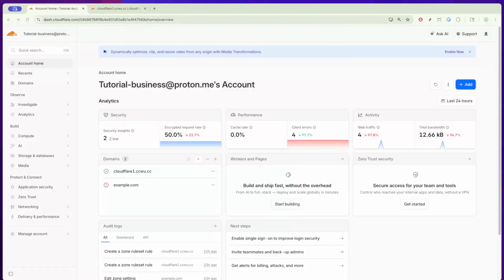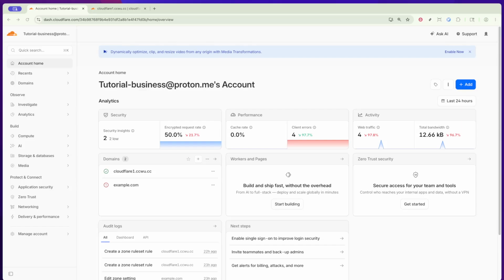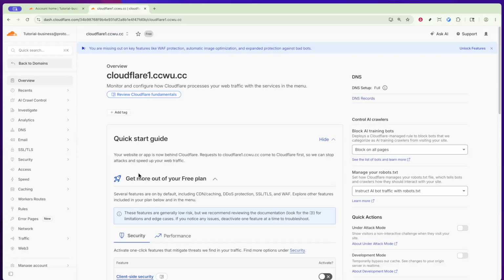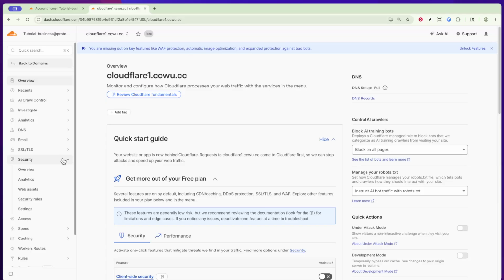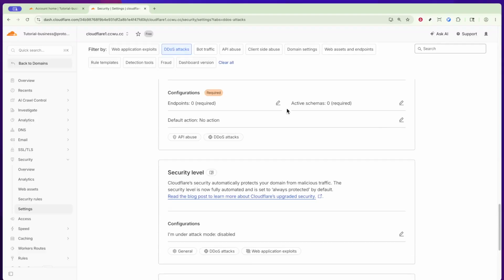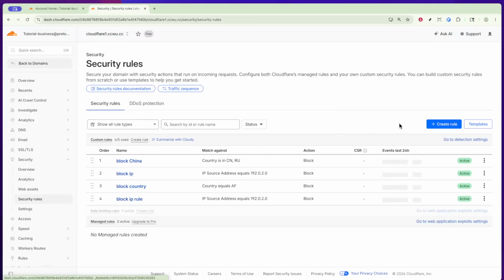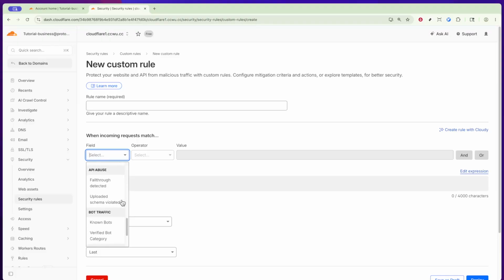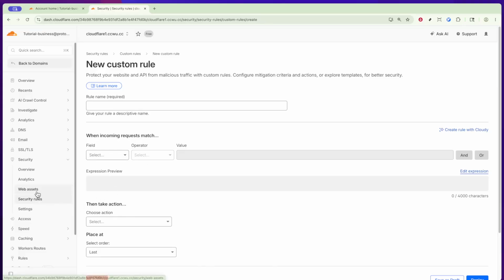How To Protect Your Site From DDoS Using Cloudflare (Step-By-Step) [2026 guide]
00:00 Introduction to DDoS Protection
00:26 Accessing Cloudflare Dashboard
00:51 Selecting Your Domain
01:09 Setting Security Level
01:47 Enabling DDoS Protection
02:12 Creating Firewall Rules
02:58 Adjusting Threat Score
03:15 Conclusion and Next Steps